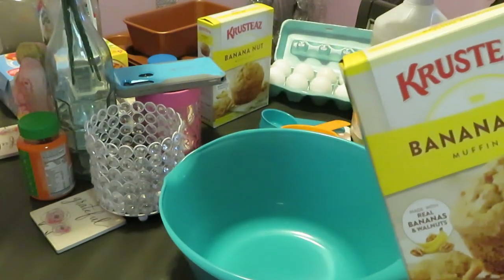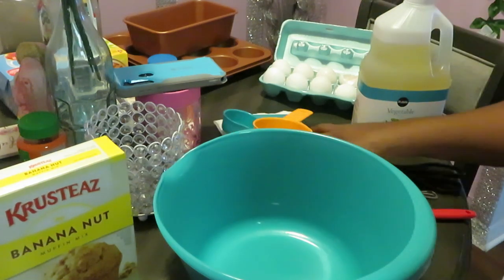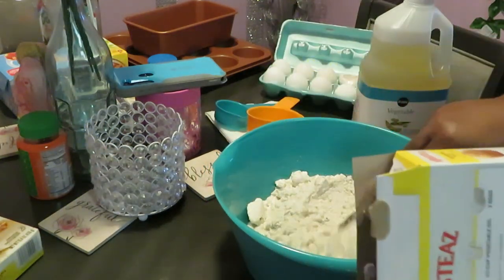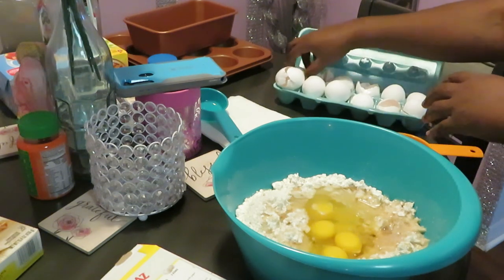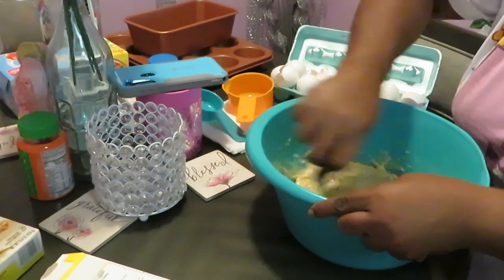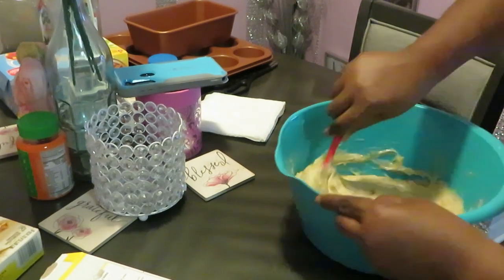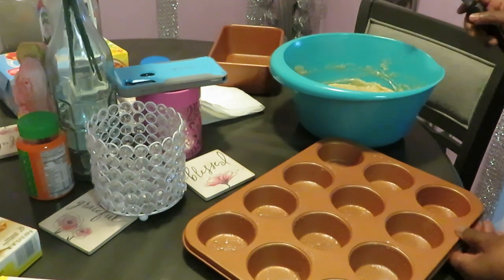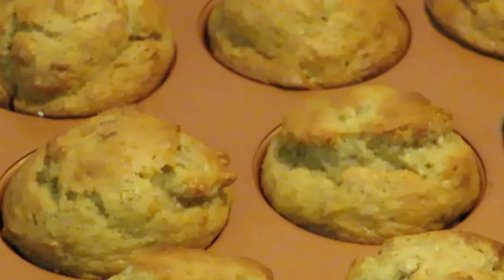Krusteaz Banana Nut/Muffins N Bread/Arickamisha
Hello everyone this is the Krustez  banana nut mix. The muffins and bread were delicious.